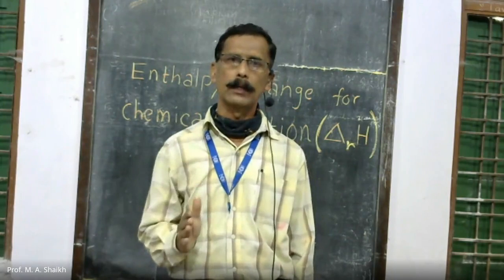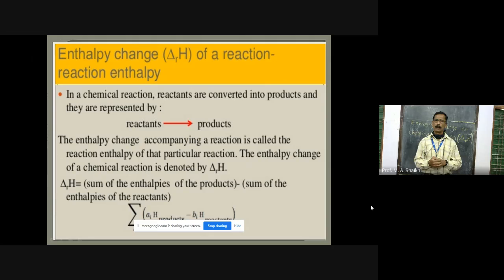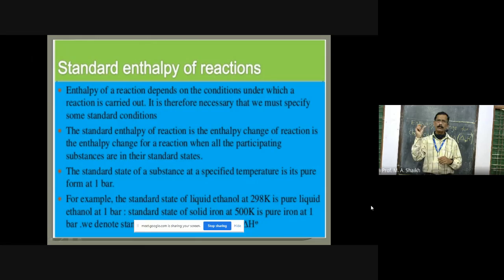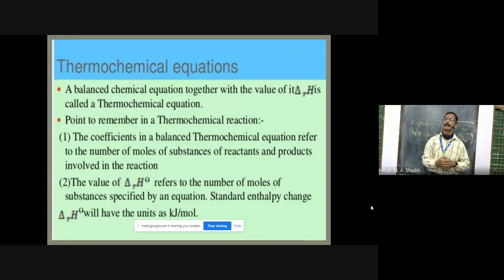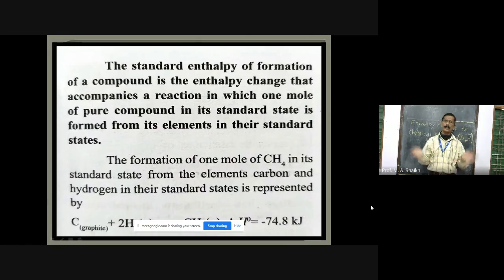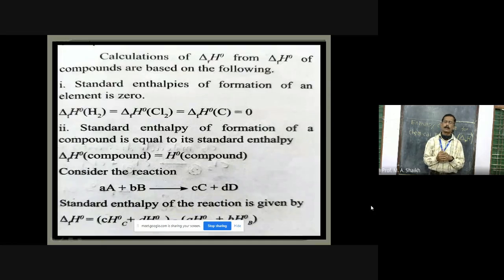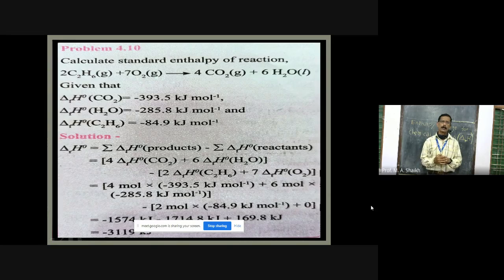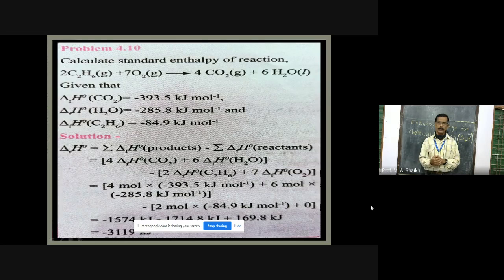Prof. Shaikh M. A , Chemistry , Enthalpy , Part - 9